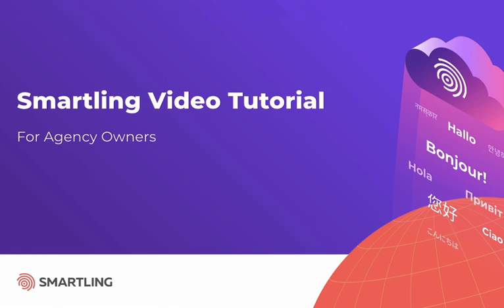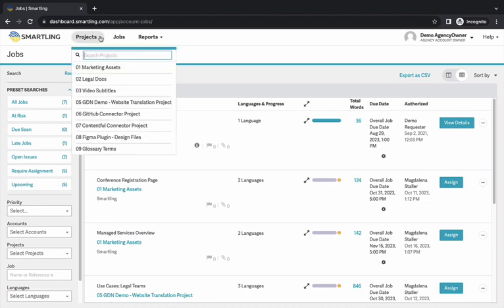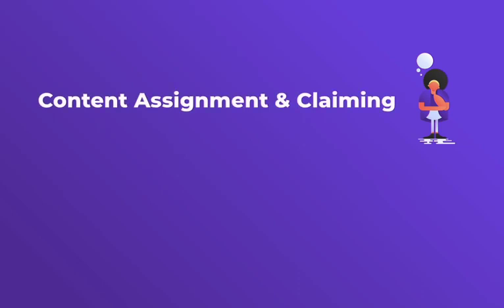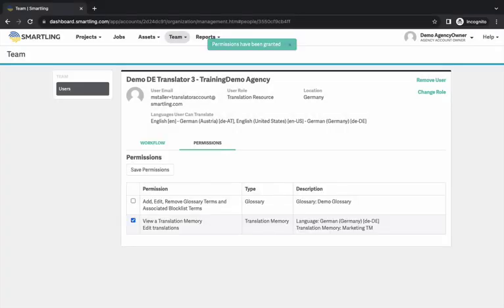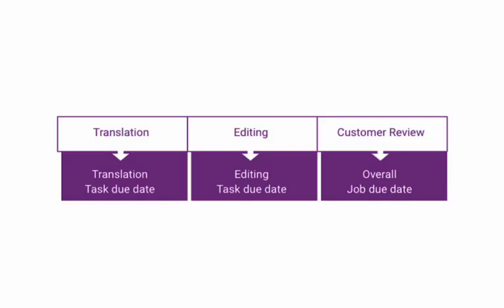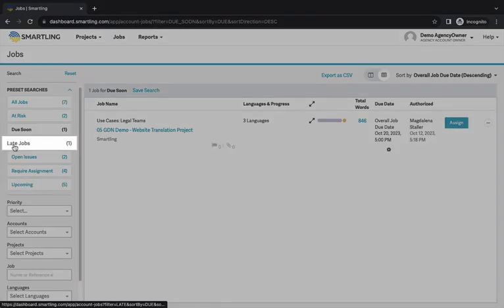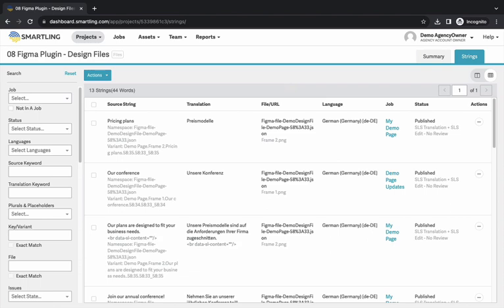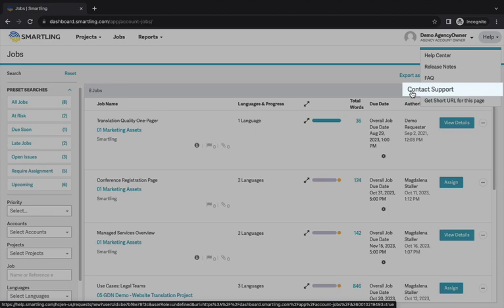Smartling Video Tutorial for Agency Owners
Timestamps:
Getting Started 00:12
Login 01:38
Two-Step Verification 02:06
Notification Settings 02:45
Account Overview: Projects, Jobs & Strings 04:56
Teams & Workflows 06:55
Content Assignment 08:00
Claiming (Accepting) 09:00
Work Assignments 10:36
Adding Team Members 11:13
Custom Permissions & Assets 14:45
Jobs Dashboard 15:50
Fuzzy Estimates 17:36
Due Dates 19:38
Assigning Jobs 21:44
Re-Assigning Jobs 22:58
Monitoring Jobs: At Risk, Due Soon, Late Jobs & Upcoming 24:29
Issues: Communicating with your Customer in Smartling 25:52
Downloading Files for DTP (Desktop Publishing) 28:20
Amending or Rejecting Completed Translations 29:50
Reports 31:51